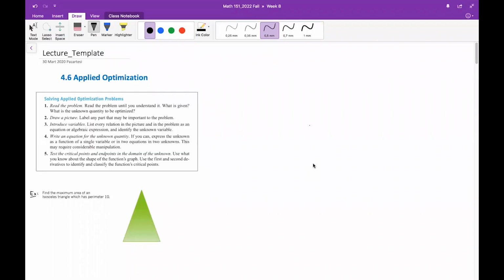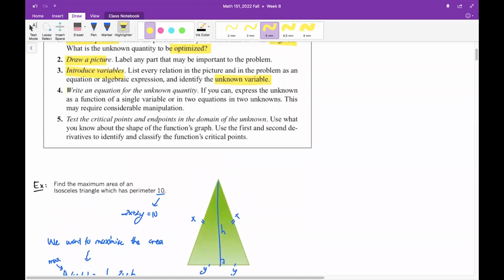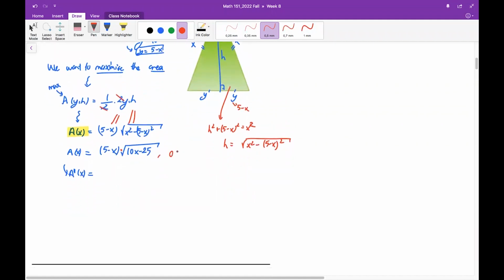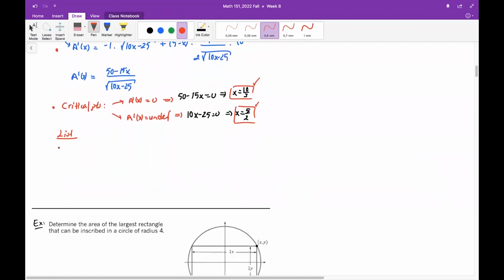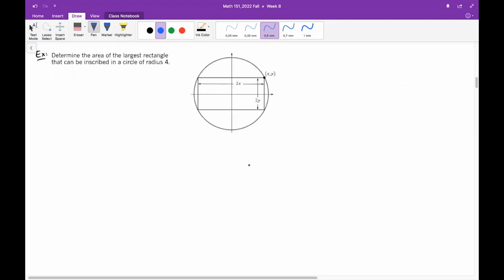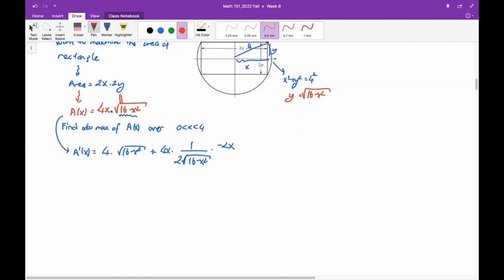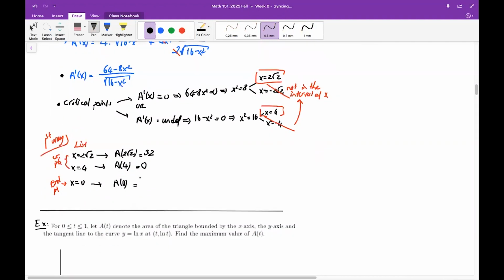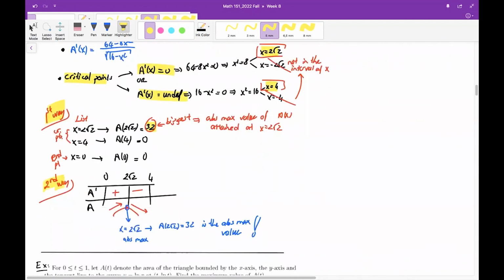Lecture 27 - Optimization